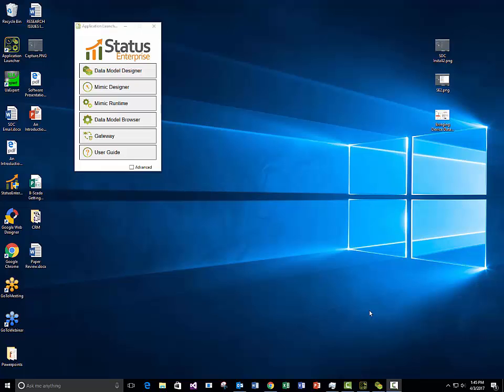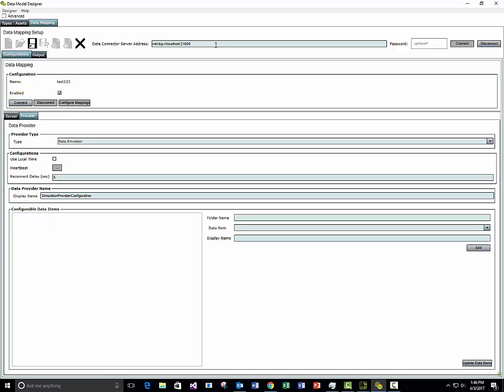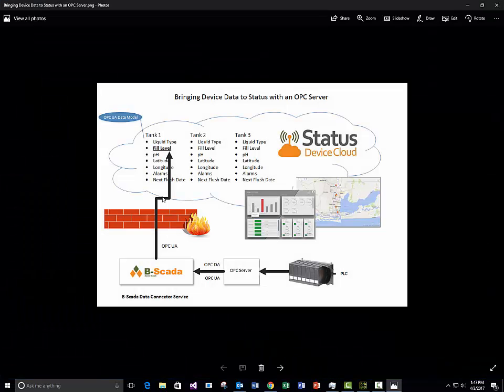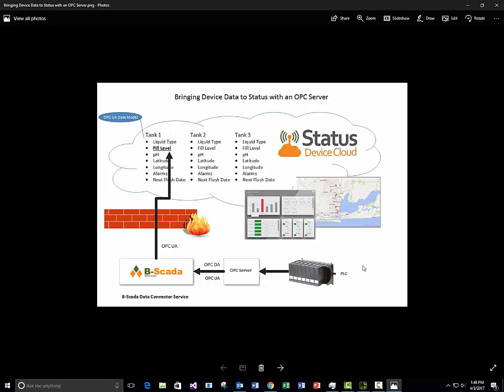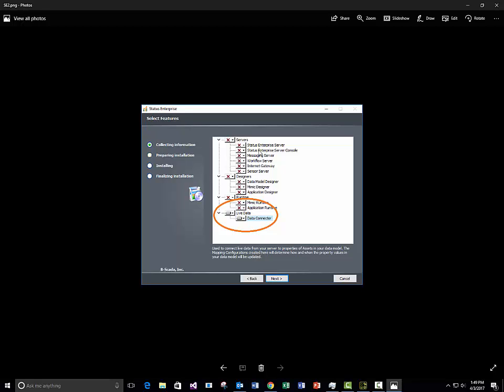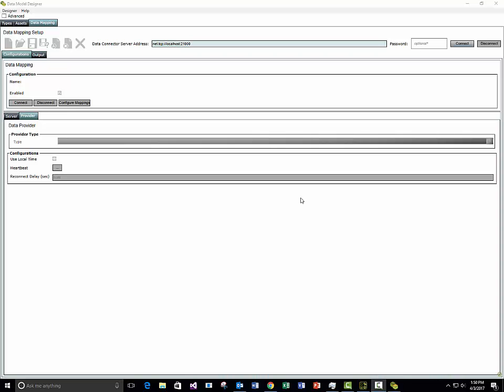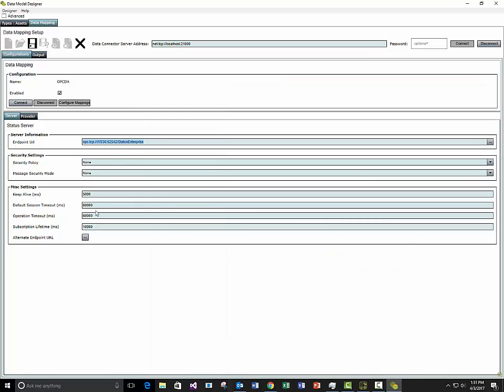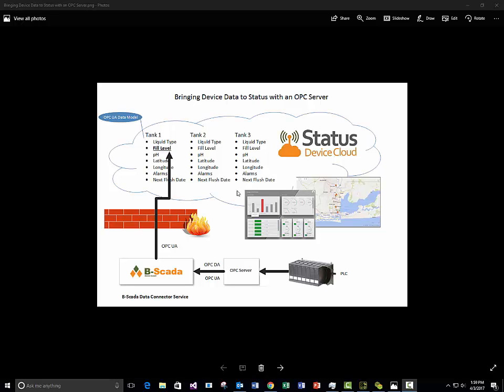Installing The Data Connector Service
This video provides a general overview of the process of installing and using the Data Connector Service in Status Device Cloud and Status Enterprise.